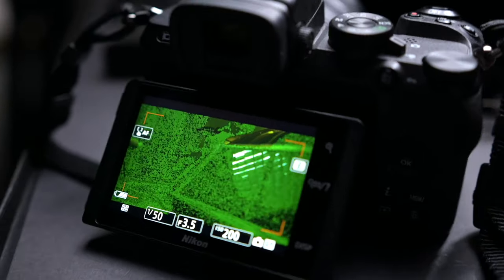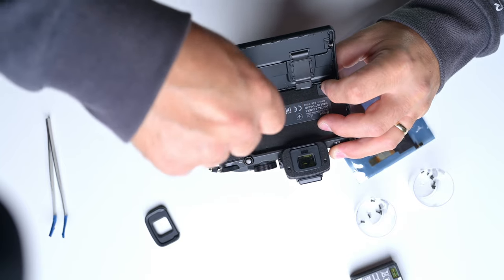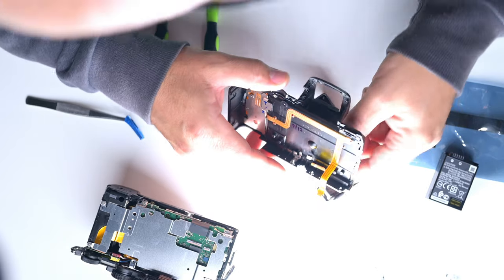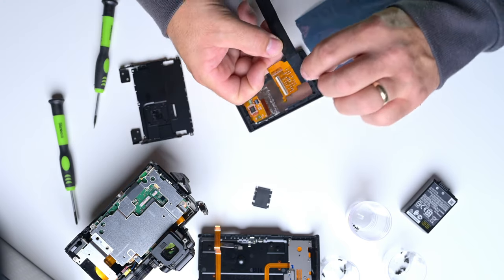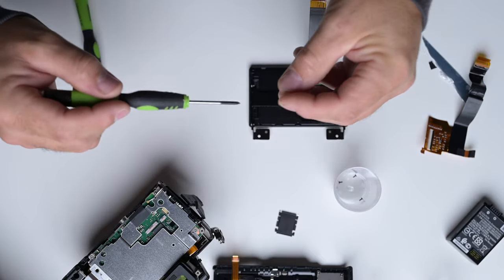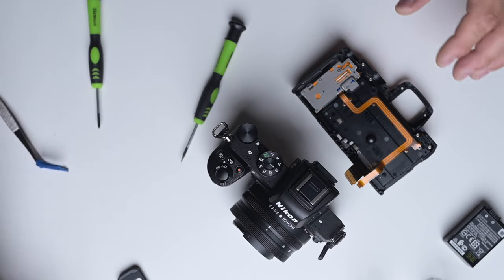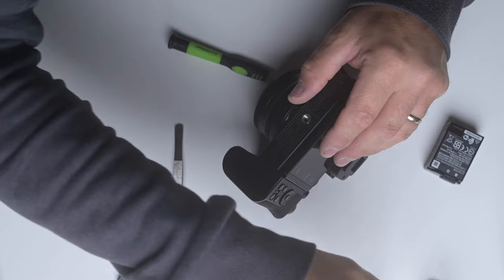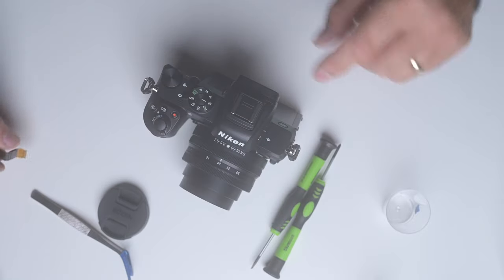Repairing a Nikon Z50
Hey guys I eventually get around to fixing my broken nikon Z50, it took a while for the ribbon cable to come but happy I now get the chance to fix it! In this video I show you how I replace the cable which was causing the screen to go green and made it completely unusable, I am no camera repair expert so if you do try this yourself I don't take any responsibility if it goes wrong! I highly advise to take it to a repair specialist for peace of mind.

This is where I picked up the cable Here's the ribbon cable

Tracing Paper
600 Strobe.
200 Strobe.